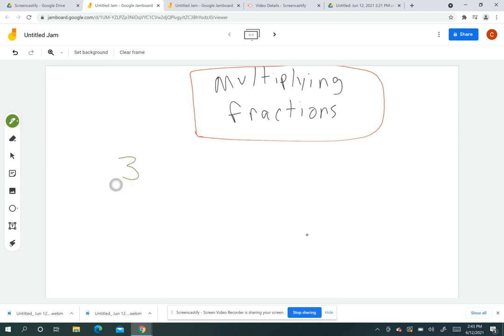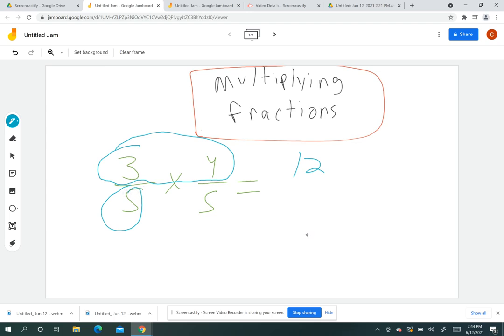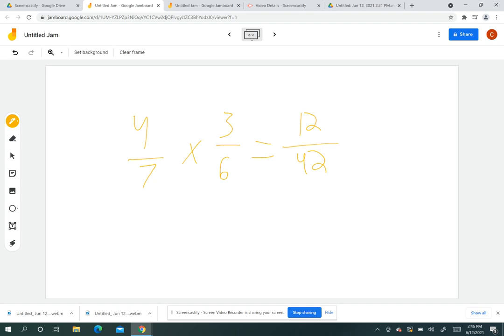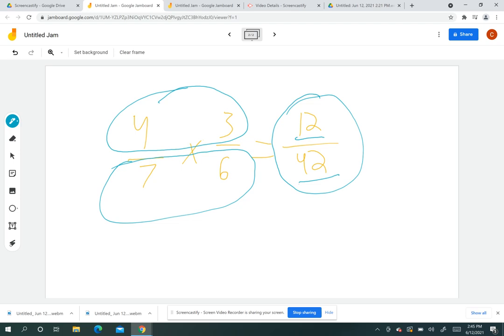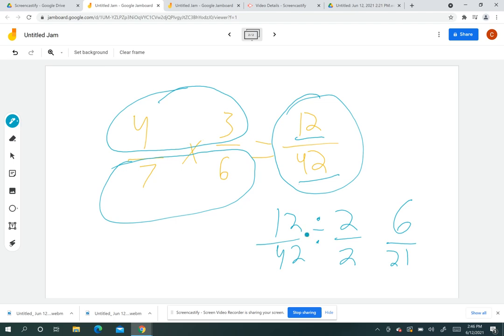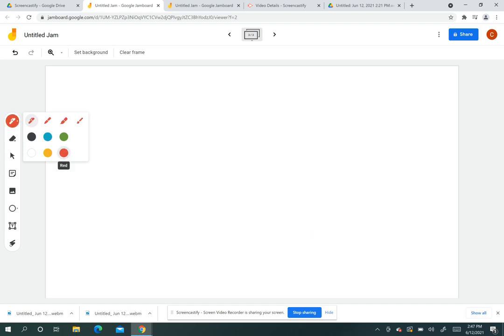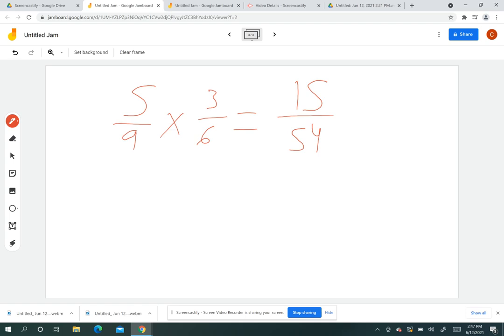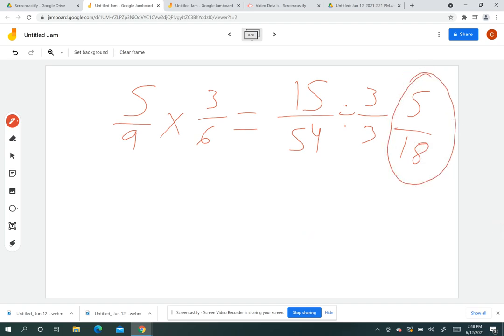Multiplying Fractions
Learn how to multiply fractions fast and easy!